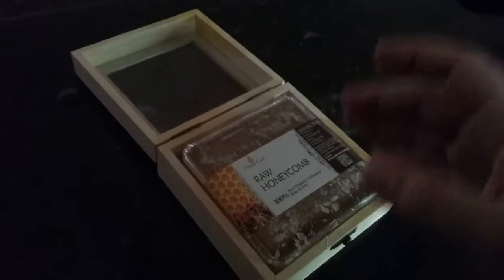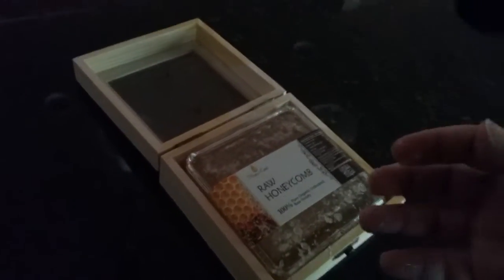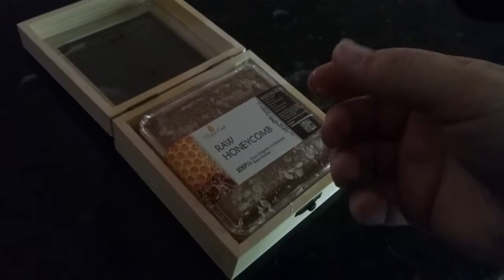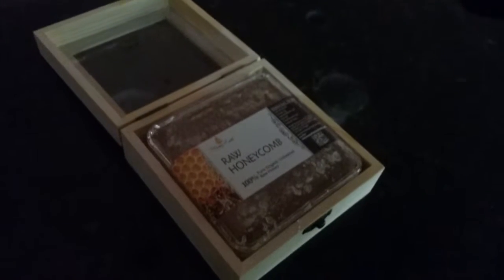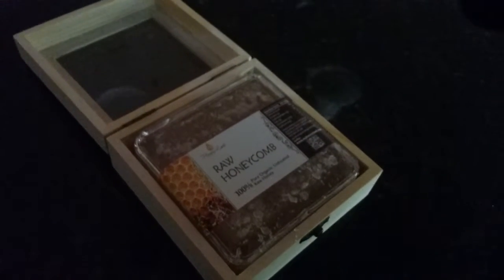100% Raw Honey Comb